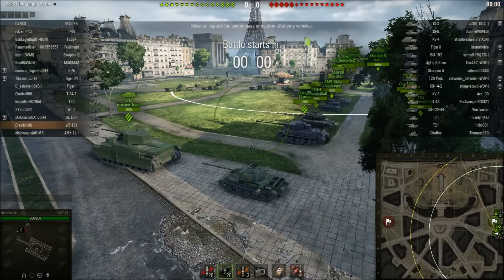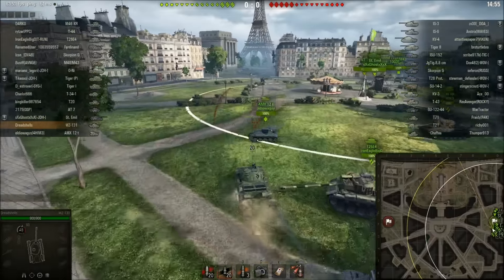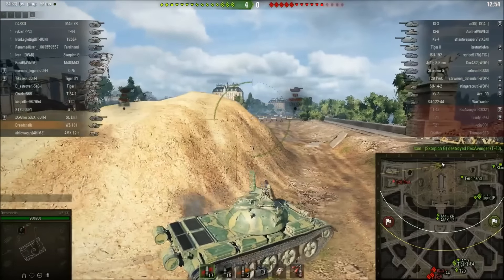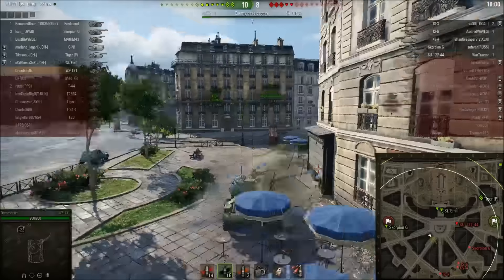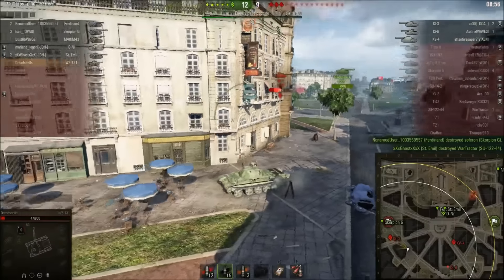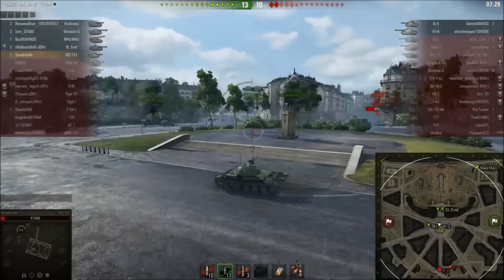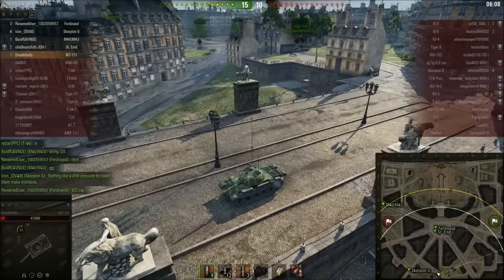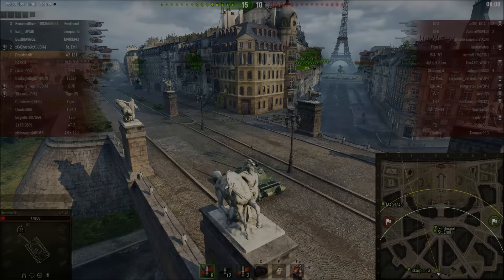World of Tanks: Decision Making #20 - WZ-131 Ace Tanker (Paris)(9.16)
Howdy folks, I was able to get an ace yesterday on the new Paris map and thought I'd show it to you guys as I haven't really featured the map on the channel yet. I actually don't see Paris very often in the map rotation when I'm playing, only 4 times since it's release 3 weeks ago. But what I've seen so far I like on the map, I just wish that Wargaming would have made the map bigger.

Never Surrender! - Sergey Khmelevsky